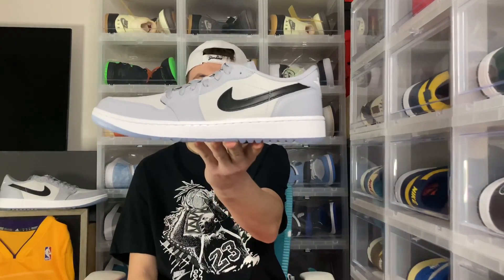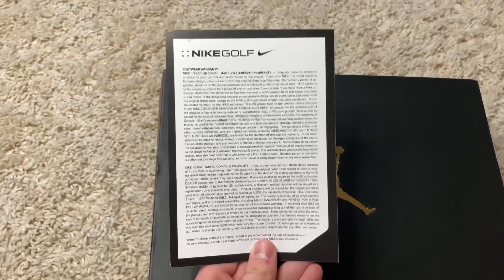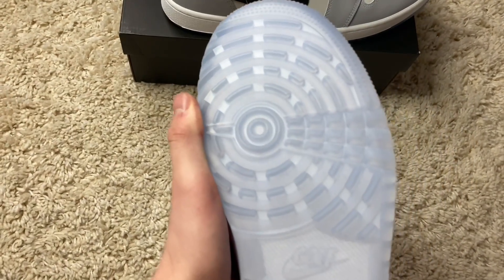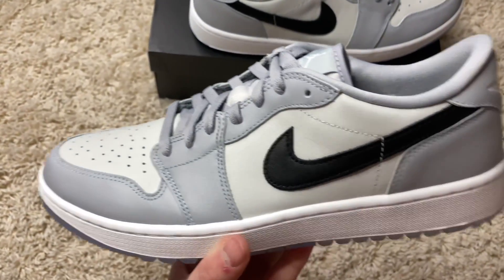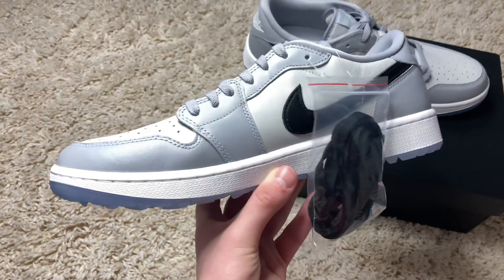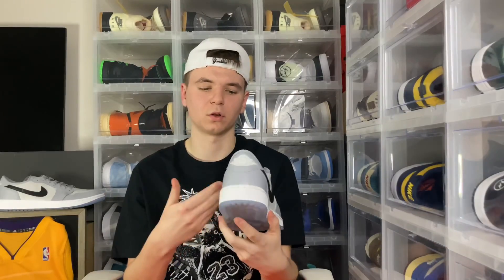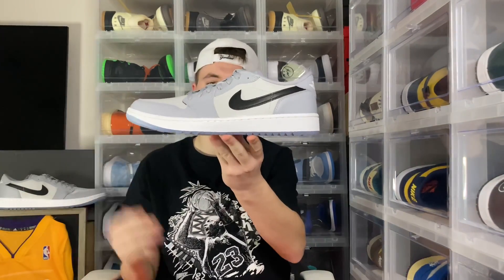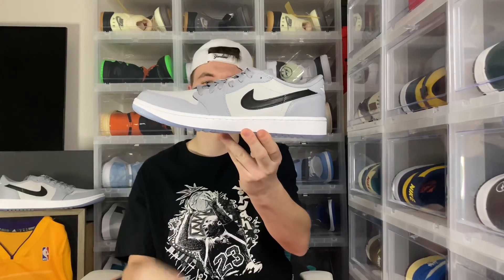Jordan 1 Low Golf Wolf Grey Review & On Feet! (BEST GOLF SHOE?)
On the Grind to 1.5k

Music 🎵- Prod By Kylo Beatz

*Please note these are my resell predictions opinions.

I appreciate all my day 1s and the ones who been sticking with your boy!
The support you guys been giving me is amazing!